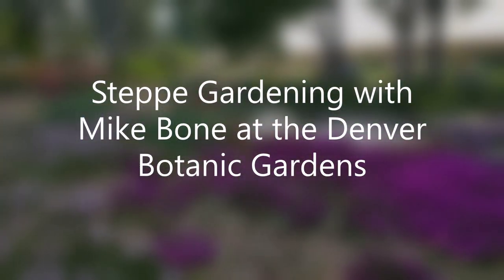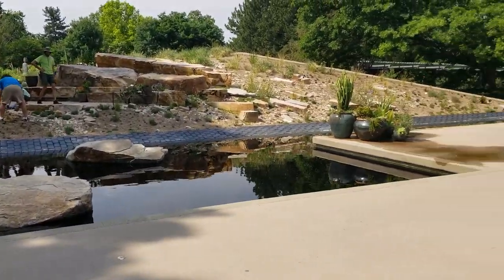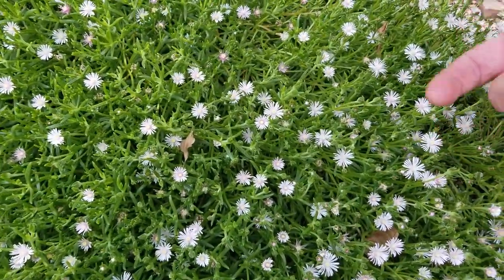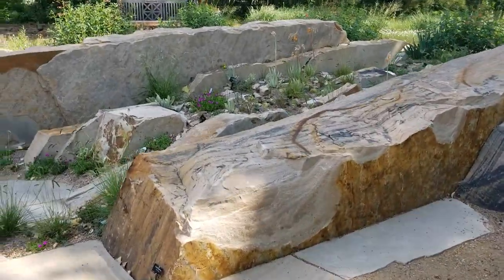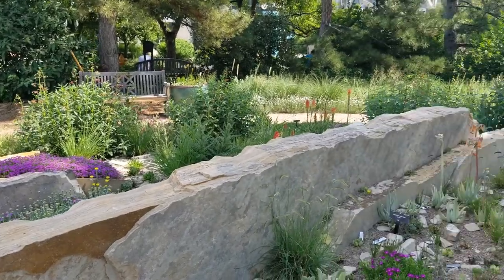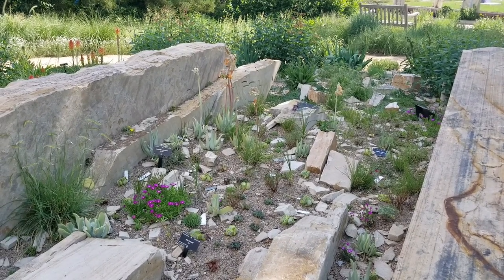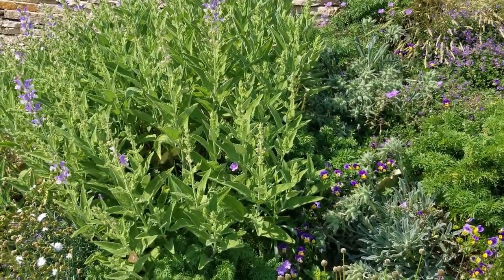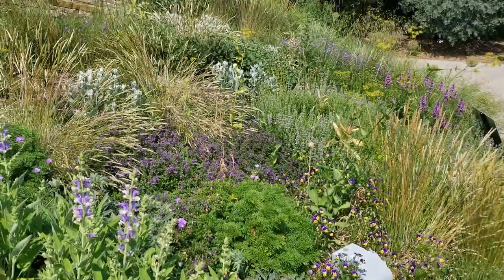Steppe gardening Large Copy